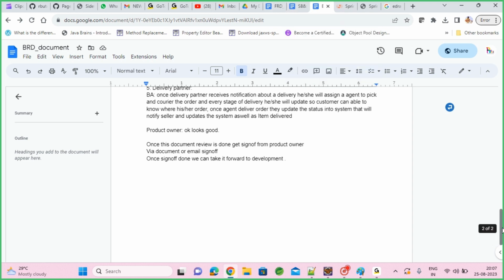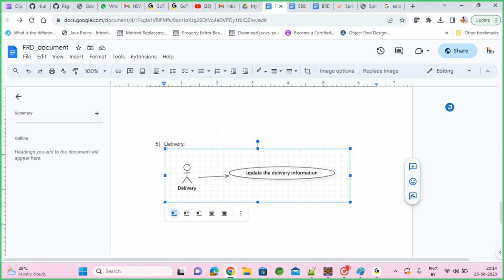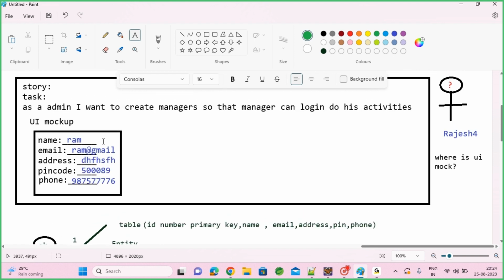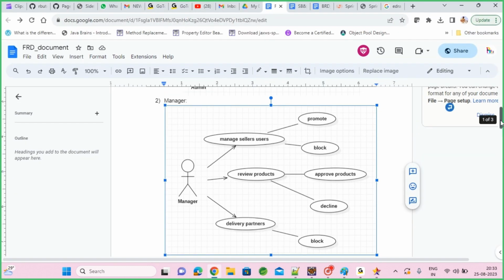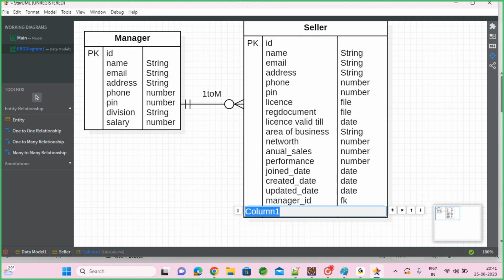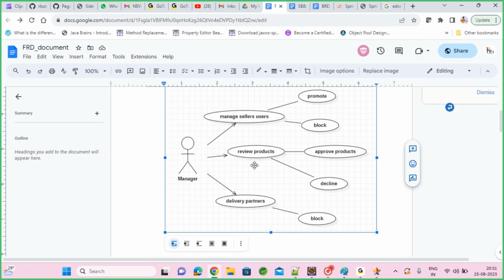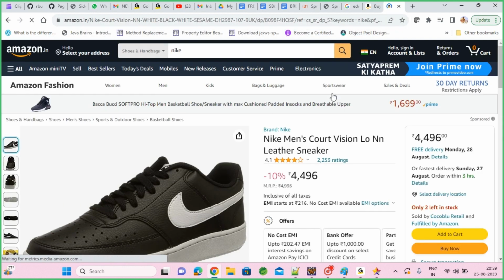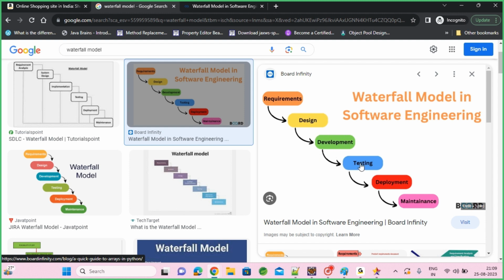Spring Realtime Project Session 3